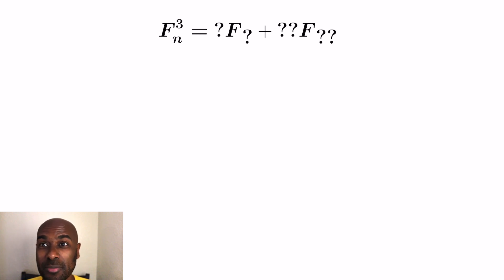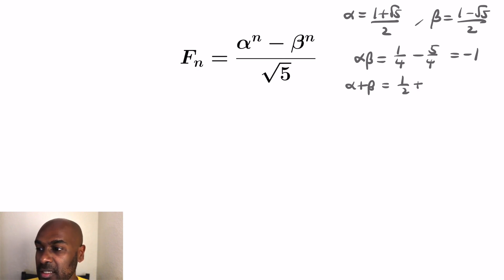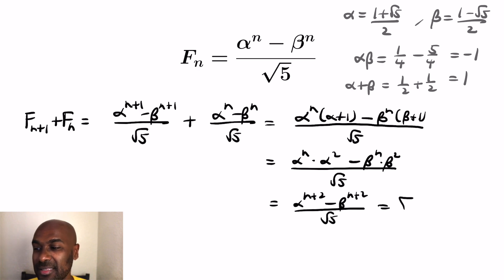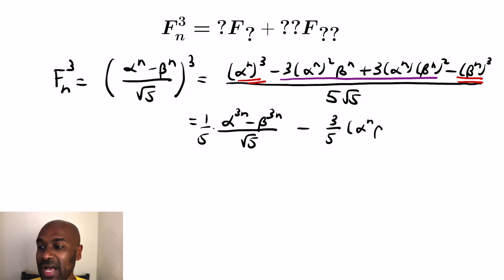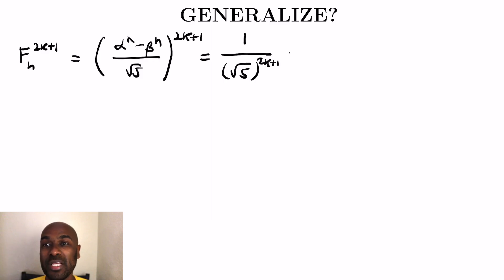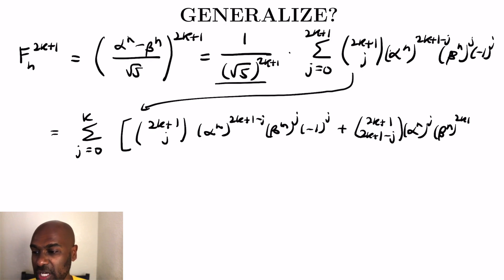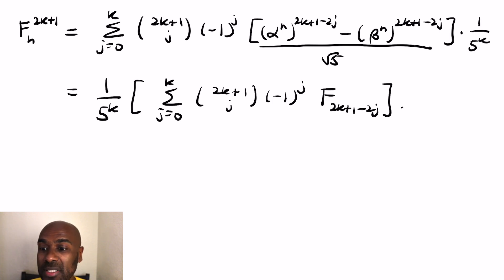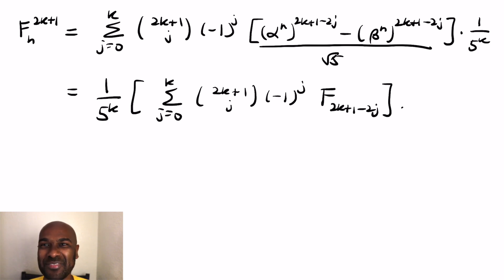A Fibonacci Sequence Mystery?!?!?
When you cube a Fibonacci number, it turns out the result is a sum of Fibonacci numbers with some coefficients. How can we solve this Fibonacci mystery? Binet's Formula for the Fibonacci numbers will help. In the video we also highlight the Fibonacci Quarterly, a journal that publishes a bunch of Fibonacci related problems and research results.